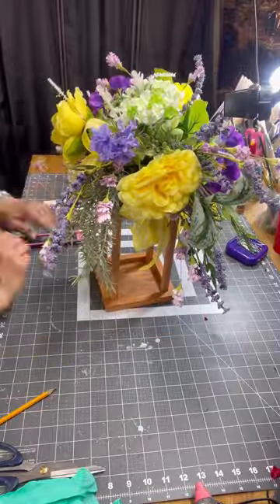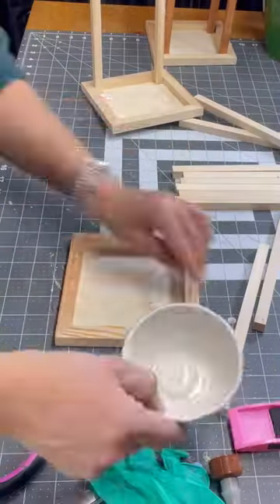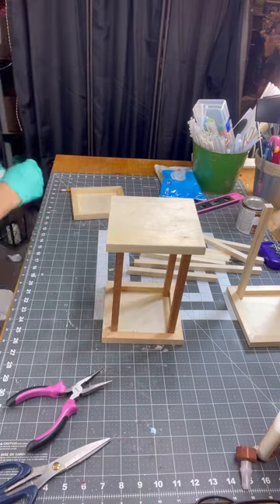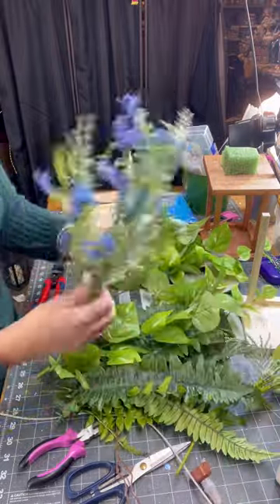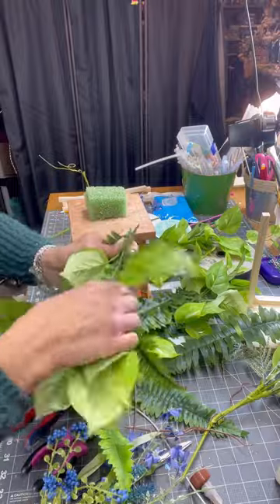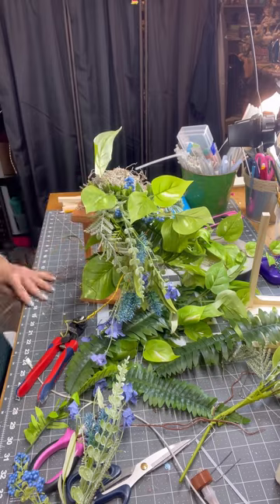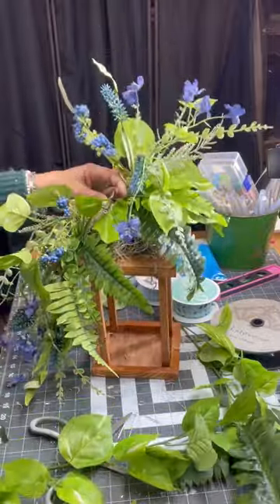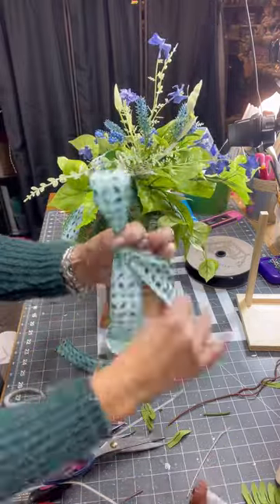DIY wood lantern | diy lantern with flowers | wood lantern with florals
DIY wooden lantern. Simple and easy way to make your own lantern. For your home, for your parties, as a gift. So many ways to use this awesome little lantern and easy way to change the flowers for different seasons and/or holidays